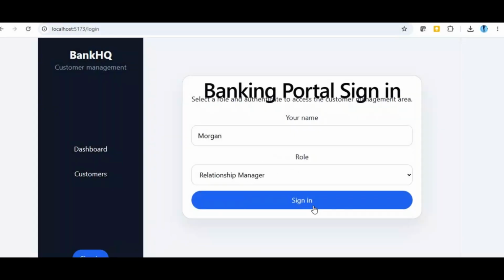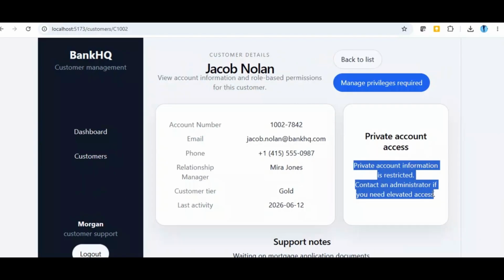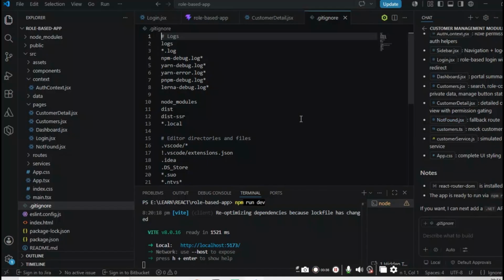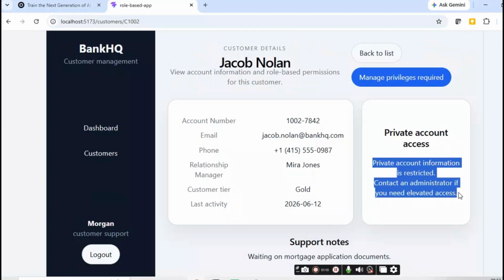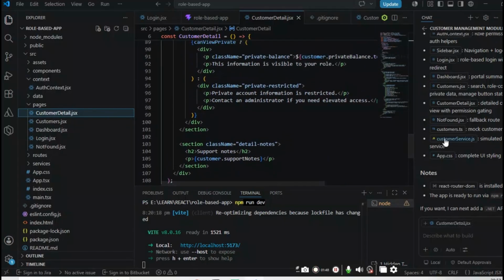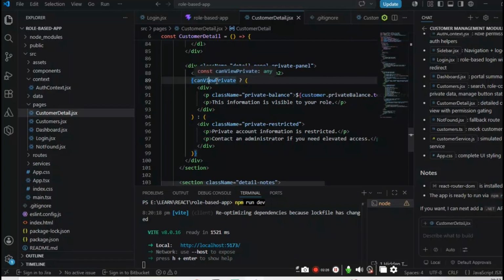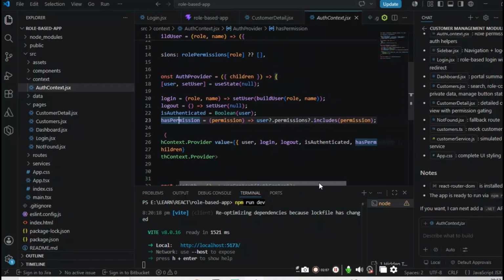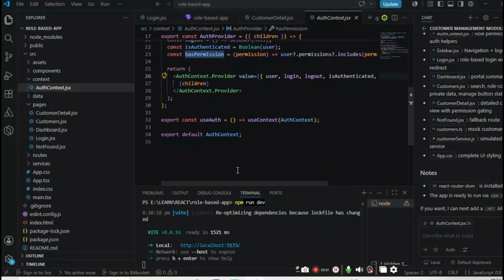How Real Projects Implement Role-Based Authorization in React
Learn how to implement Admin, Manager, and Employee access control in React using real-world Role-Based Authorization (RBAC). This tutorial demonstrates enterprise-level access management used in production applications.

In this video, we'll build a real-world Role-Based Authorization (RBAC) system in React that is commonly used in enterprise applications such as Banking, Insurance, Healthcare, and CRM systems.

You'll learn how to implement:

✅ Admin, Manager, and Employee roles
✅ Role-Based Access Control (RBAC)
✅ Protected Routes in React
✅ Dynamic Menu Rendering
✅ Permission-Based UI Components
✅ Hide/Show Features Based on User Roles
✅ Disable Actions Based on Permissions
✅ Real Project Folder Structure
✅ Best Practices Used in Enterprise Applications

Real-World Scenario:

👨‍💼 Admin

* Manage Users
* Manage Customers
* View Private Data

👨‍💻 Manager

* View Customers
* Approve Requests

👨‍🔧 Employee

* View Customers Only

By the end of this video, you'll understand how professional React applications implement authorization and access control in production environments.

Technologies Used:

* React
* React Router DOM
* Context API
* JavaScript